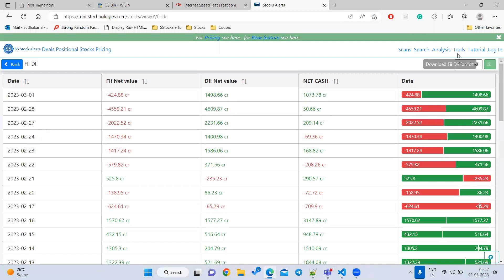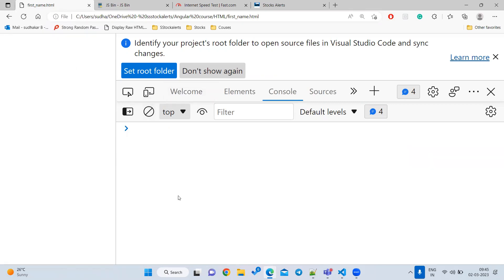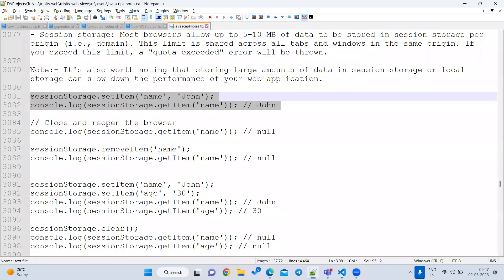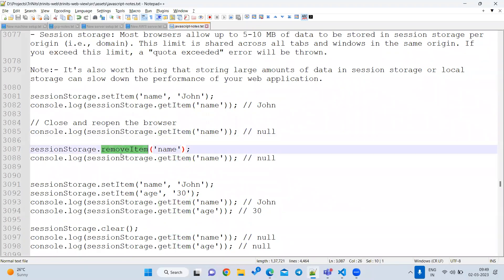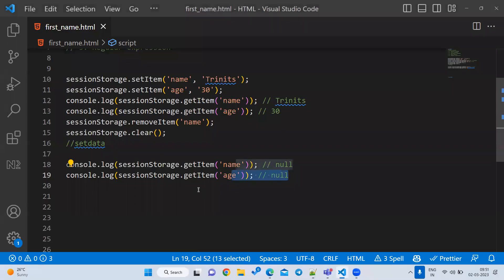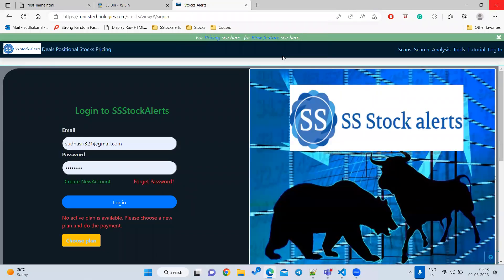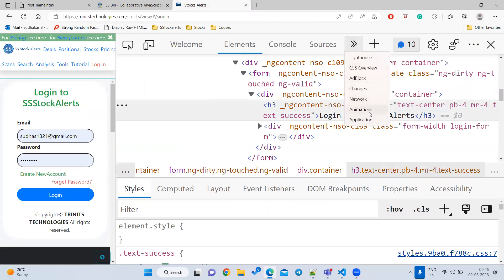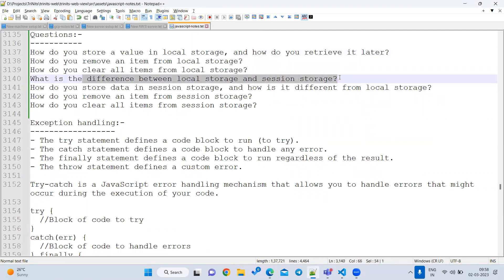Part 17 | JavaScript Tutorial | Storages in JS | Local storage | Session storage | Storage methods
Content:-
Session Storage
Local Storage

Methods:-
setItem
getItem
removeItem
clear

Interview questions:-
How do you store a value in local storage, and how do you retrieve it later?
How do you remove an item from local storage?
How do you clear all items from local storage?
What is the difference between local storage and session storage?
How do you store data in session storage, and how is it different from local storage?
How do you remove an item from session storage?
How do you clear all items from session storage?